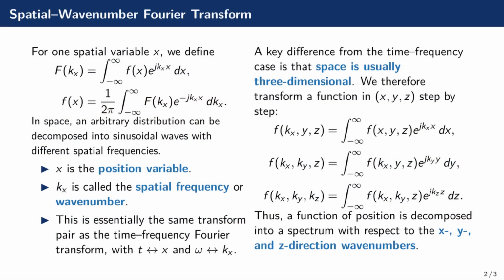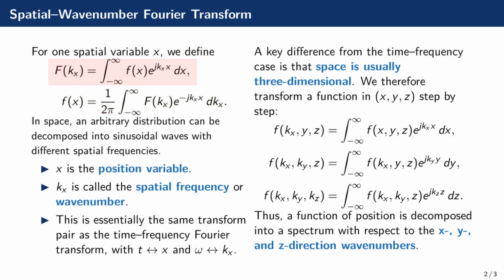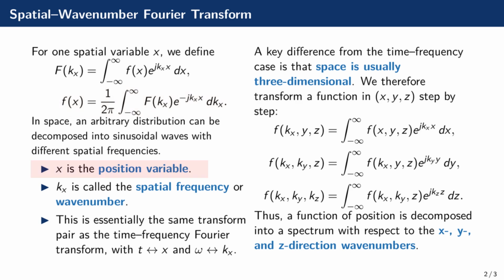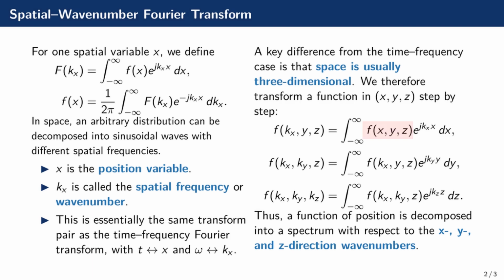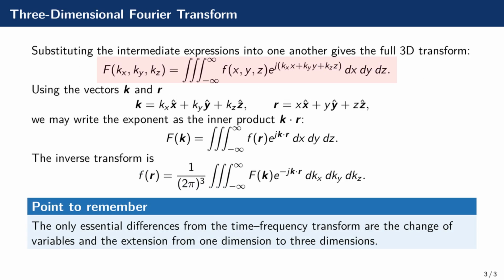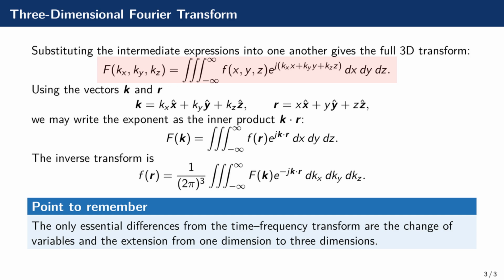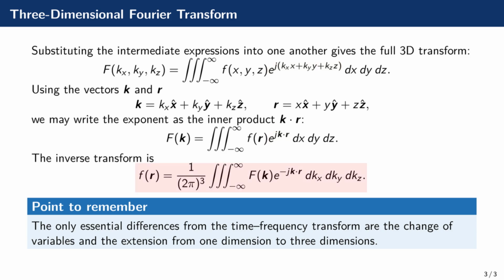Spatial Fourier Transform: From Space to Wavenumber | Transmission Engineering 1-5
Lecture 1: Preliminary Mathematics
3. Fourier Transform
3.2 Spatial Fourier Transform